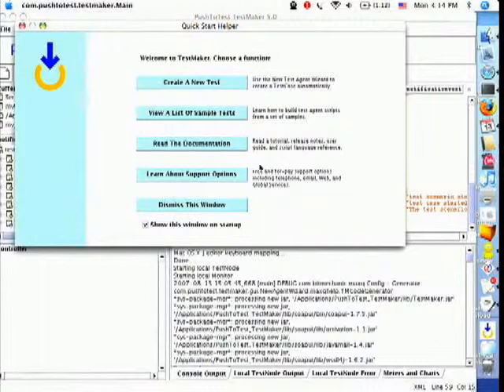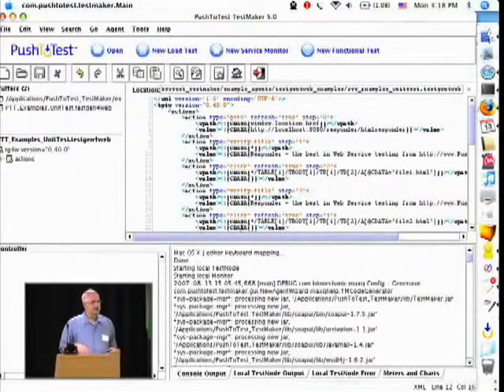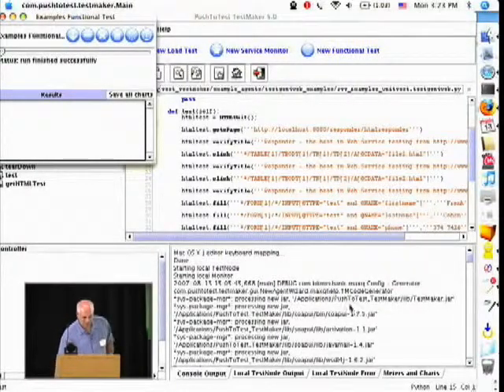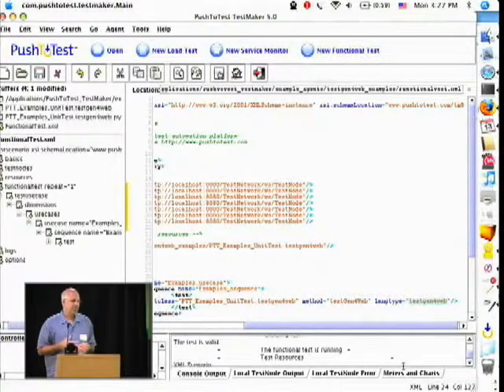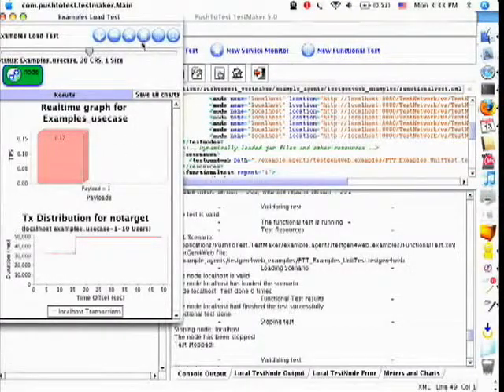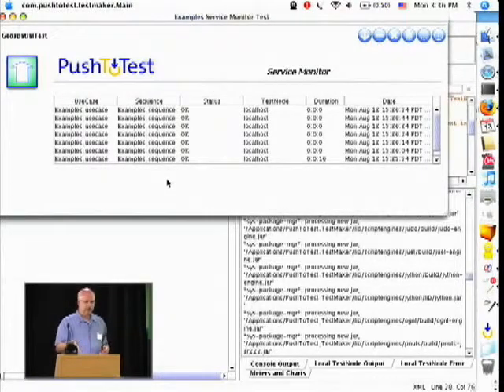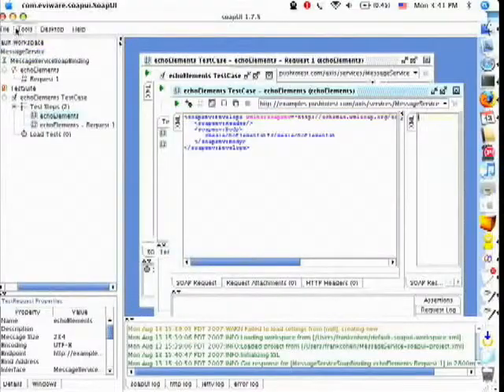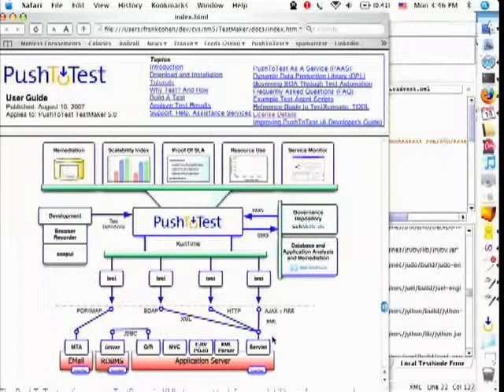Leveraging Unit Tests As Functional Tests, Load Tests, and Service Monitors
ABSTRACT

Frank Cohen, the leading authority on XML, Platforms, Applications and Database (XPAD) optimization will give a TechTalk at Google on the issues confronting software developers, QA technicians, and IT managers to rapidly surface and solve functional and performance problems in service environments.

Frank will demonstrate the new PushToTest TestMaker Version 5 open- source end-to-end service governance and test automation tool. Software developers use PushToTest to turn their unit tests into functional tests in a test automation platform that runs on their development machine. Frank will demonstrate PushToTest's Wizards and Recorders to automatically build tests and supports a variety of languages, including Java, .NET, Jython, Groovy, PHP, Ruby, and many others. Plus Frank will show how PushToTest Version 5 supports SOA, Web Service, AJAX, and REST services using HTTP, HTTPS, SOAP, XML- RPC, and the email protocols.

Frank will show how the platform requires no programming to turns these same functional tests into load tests and service monitors for QA technicians, IT operations managers, and CIOs. PushToTest test run- time load tests and service monitors integrate into Service Registry/ Repository products and database performance optimization and root- cause analysis tools.

Google engEDU
Speaker: Frank Cohen